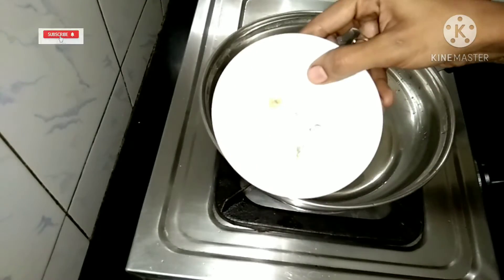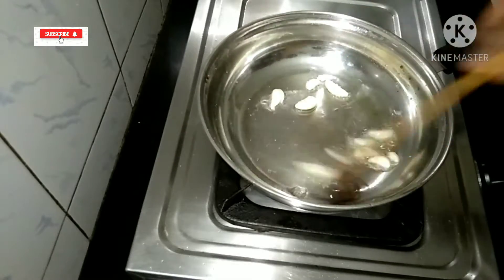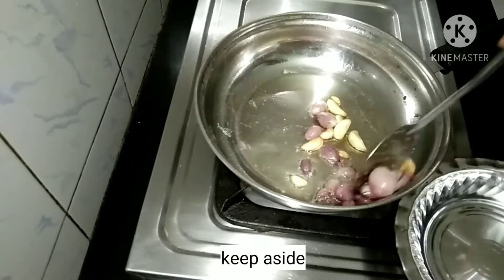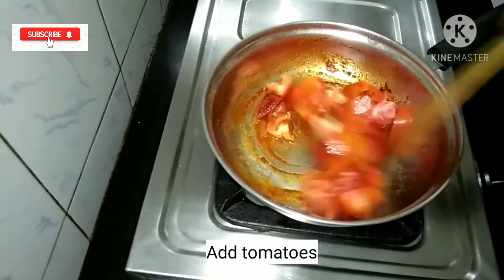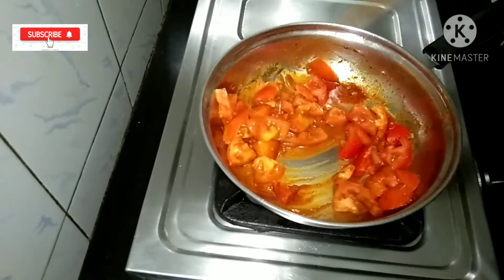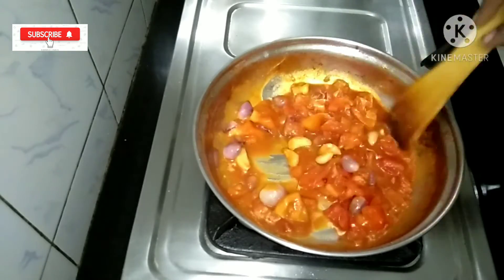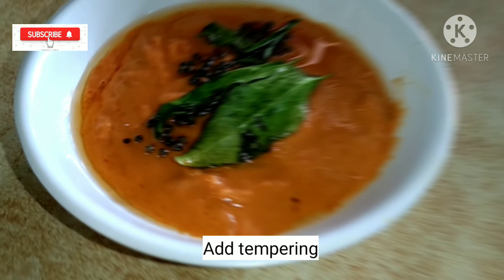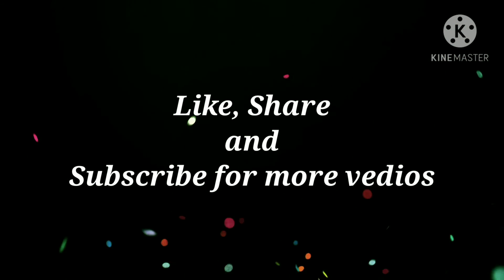தக்காளி சட்னி இப்படி செஞ்சு பாருங்க/Tomato chutney in Tamil (eng sub)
Welcome to

 **SaSe Cooking**

In this vedio I showed u how to make spicy Tomato chutney/தக்காளி சட்னி

Ingredients:

Garlic - 10,
Small Onion - 1/4 cup,
Chili powder - 1 tsp,
Tomato - 3 medium size(chopped),
Salt - required amt,

Best combination for Idly and dosa...

I hope u are all like this recipe.. keep support me😊

If u like this vedio give me a thumbs up👍 ...

And leave a feedback on the comment section📝